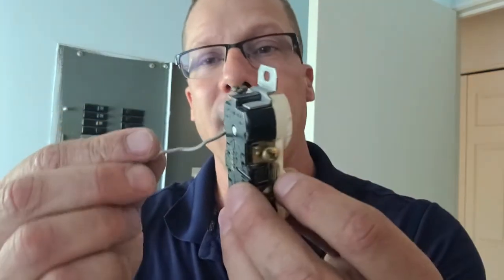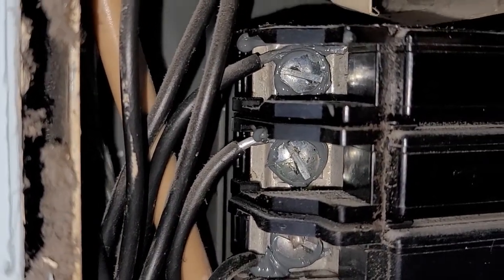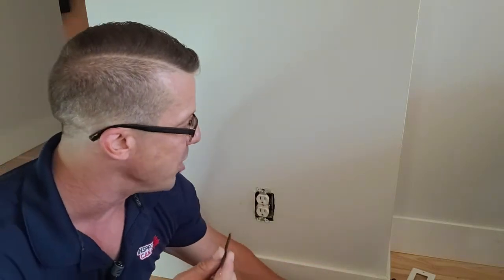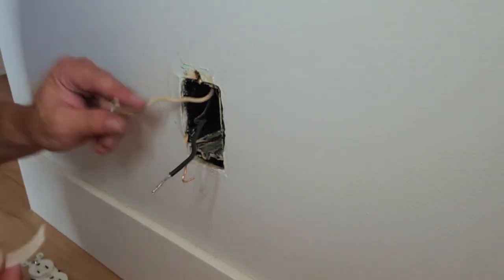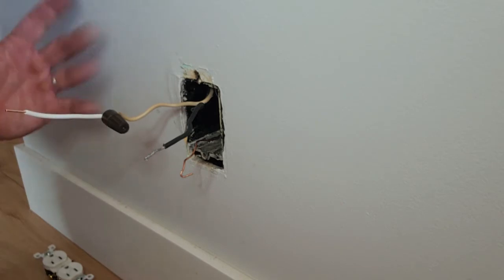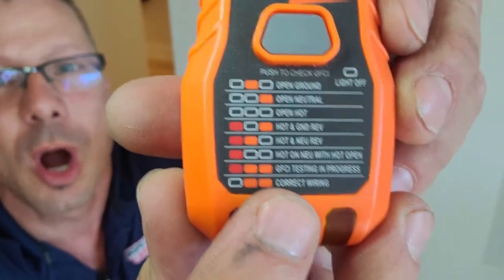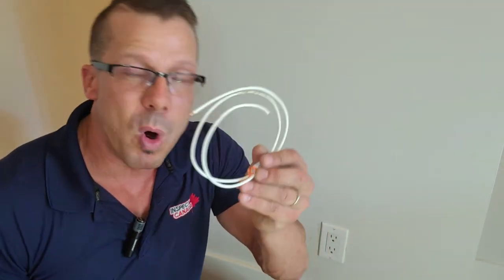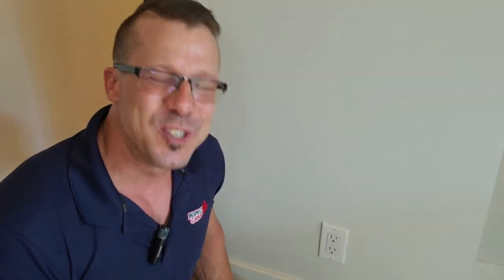How to pigtail aluminum wiring to copper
Many of the properties that we inspect that were built between 1965 and 1972 are wired with aluminum wiring. Insurance companies have problems with aluminum wiring for multiple reasons that I explain in the video but there is a very easy solution to it. This video is about pigtailing, what does it mean, what is it for and how it can keep the insurance companies happy.